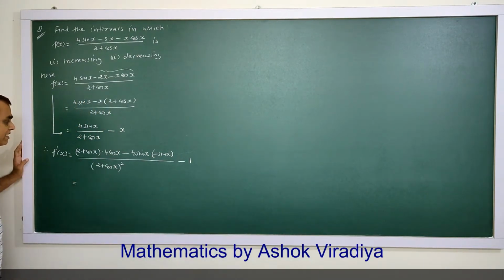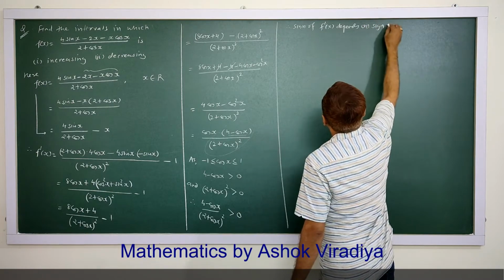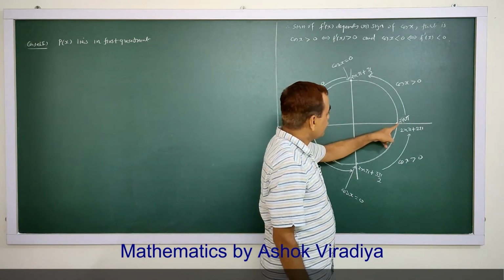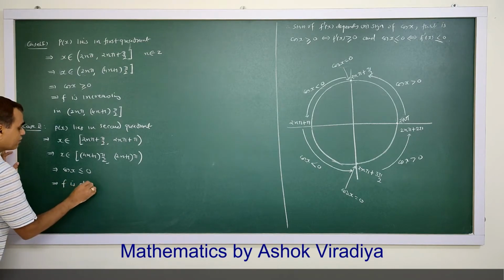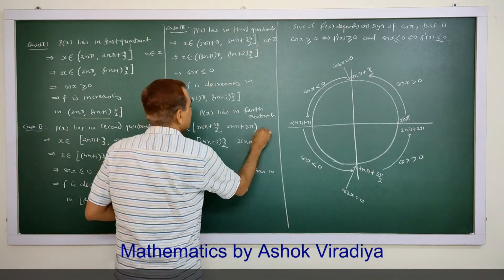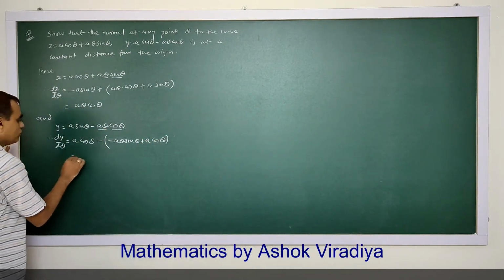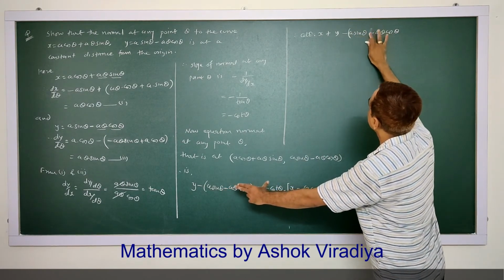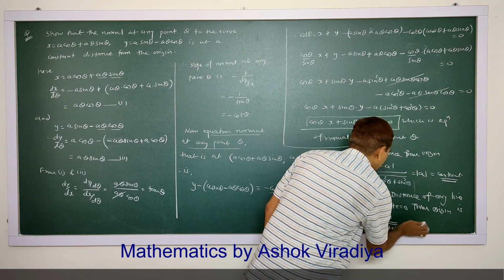Class 12-Chapter 6- Video 10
miscellaneous examples -ncert -= textbook